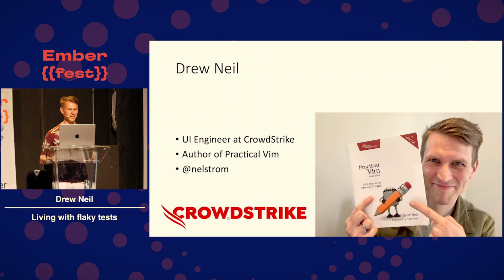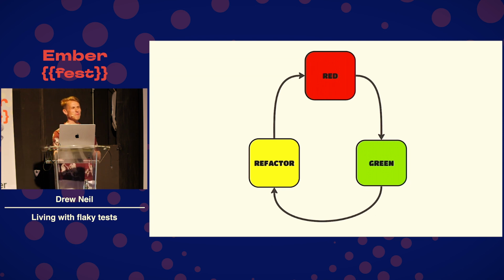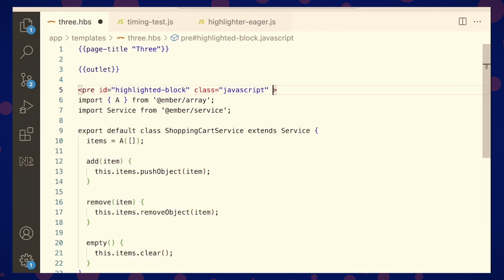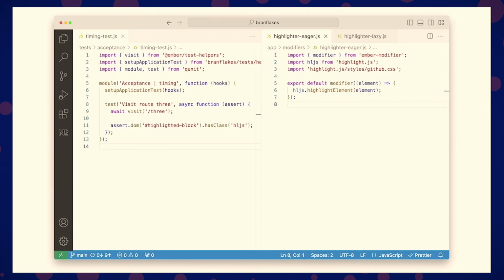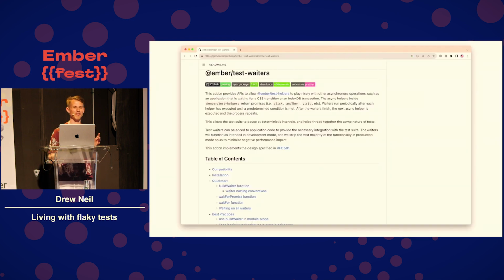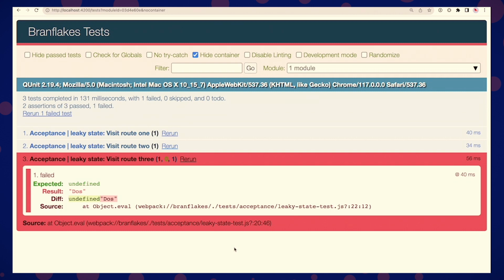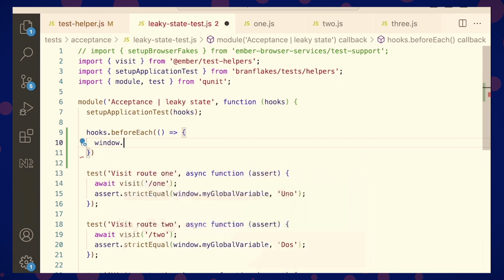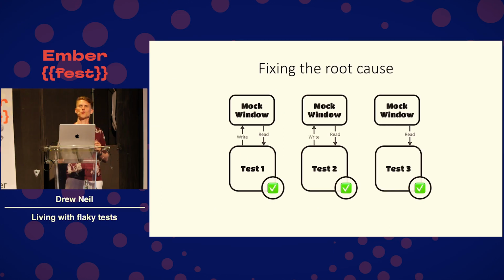Living with flaky tests – Drew Neil - EmberFest 2023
Tests should pass or fail. Not both! A flaky test is one that mostly passes, but sometimes fails. This can cause havoc with continuous integration (CI), blocking your team from shipping. We’ll identify what makes a test flaky and learn to spot the signs before shipping a ticking time-bomb to CI.
When given the same set of inputs, we expect our code to produce the same outputs each time. To use the technical term: we expect our code to be deterministic. When our test suite starts to show signs of flakiness, it usually means that a source of non-determinism has creeped into our code. Perhaps our code is influenced by some global state, which we hadn’t previously considered as ‘an input’. Or perhaps there’s a timing issue which introduces a source of randomness to the outcome of a test.

We’ll study examples that demonstrate how a test can pass in some circumstances and fail in others. The examples will be very much within the Ember ecosystem, using Qunit and testem, so it will be easily relatable for the EmberFest audience. Having learned to spot the problems that can cause a flaky test, we’ll develop some strategies to defend against allowing these issues to make their way into production.